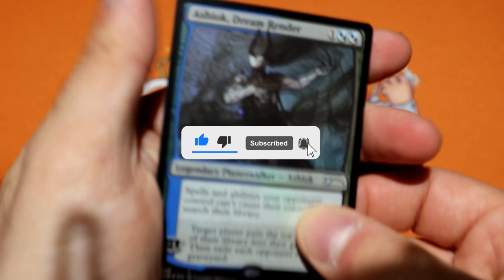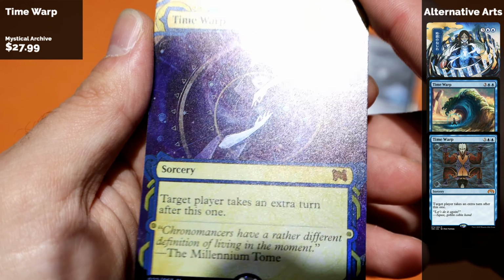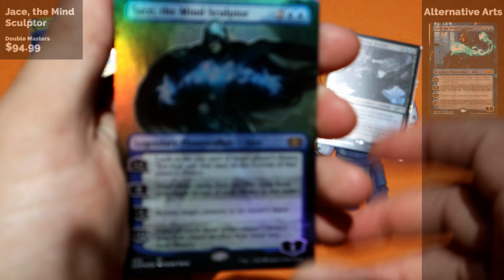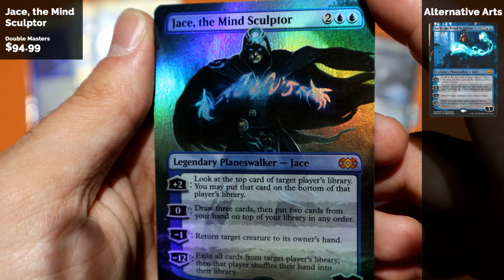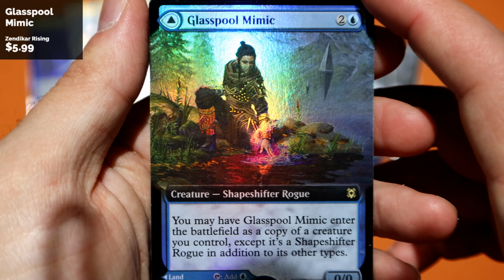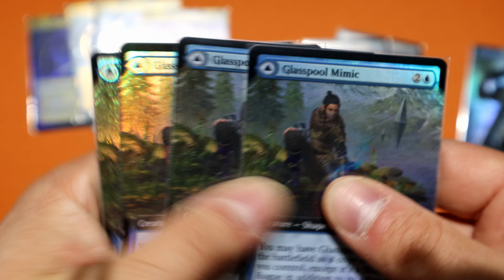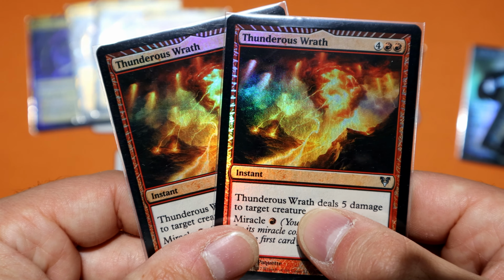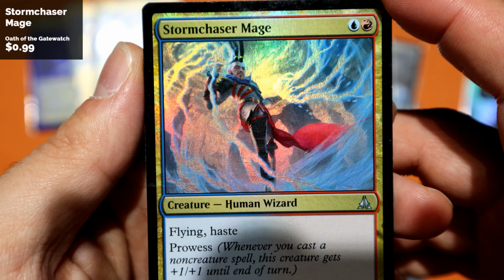Foiled: Replacing Mistake Selections - Magic: The Gathering Mail Day Episode 40